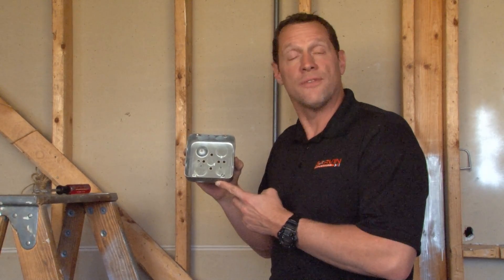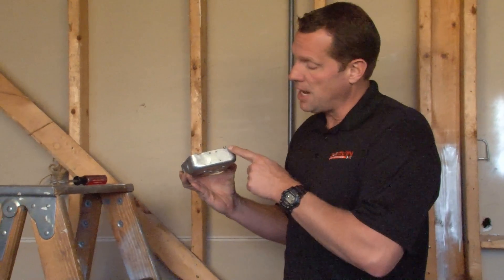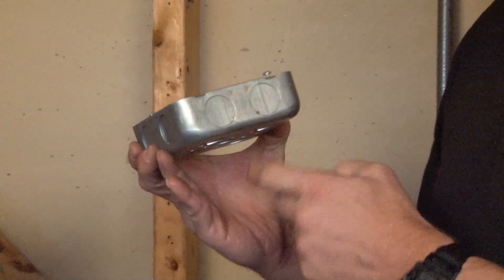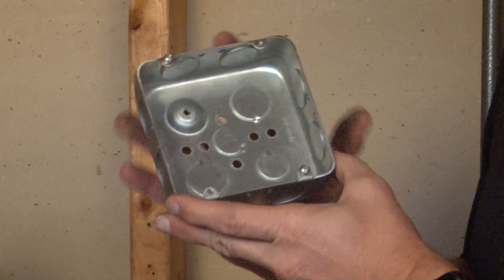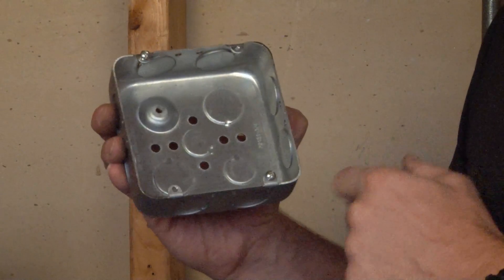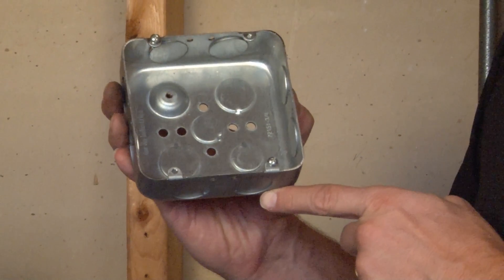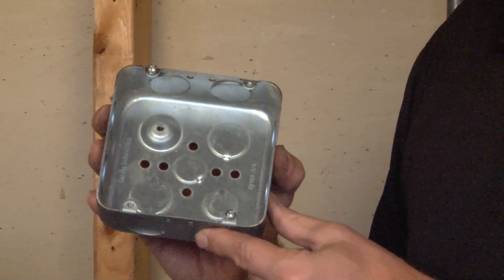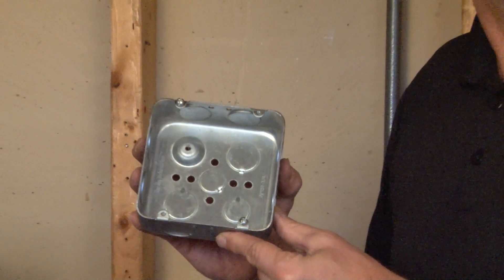Square Box: 1-1/2" Deep, 4-11/16" Junction Box with Side & Bottom Knockouts 72151-3/4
- 1-1/2" deep, 4-11/16" junction boxes with (8) 3/4" side knockouts and (2) 1/2" & (2) 3/4" bottom knockouts are larger boxes that are installed when larger sized conductors are required. These boxes are great for industrial applications. Garvin Industries' shallow 4-11/16" boxes can be used where limited wall depth imposes limitations.